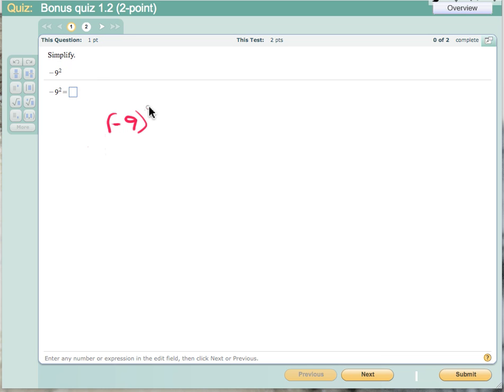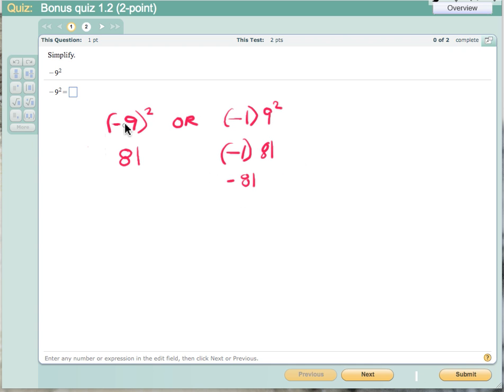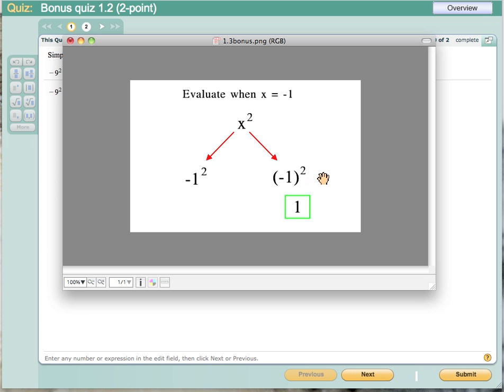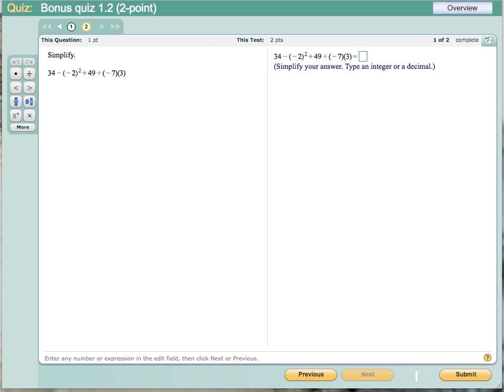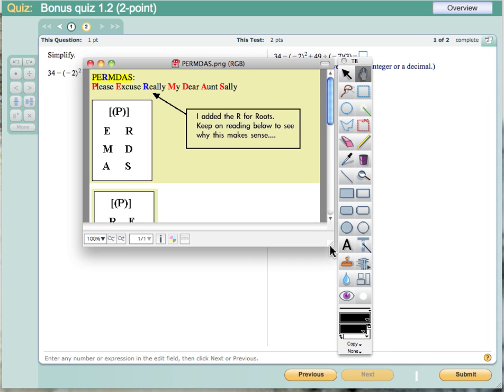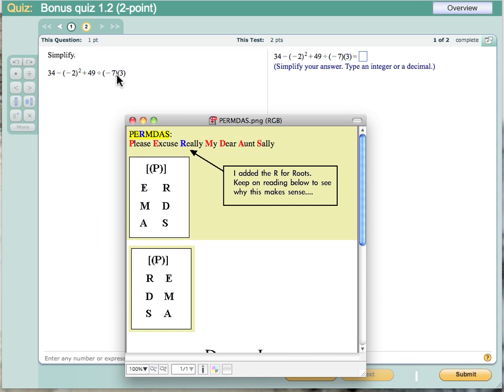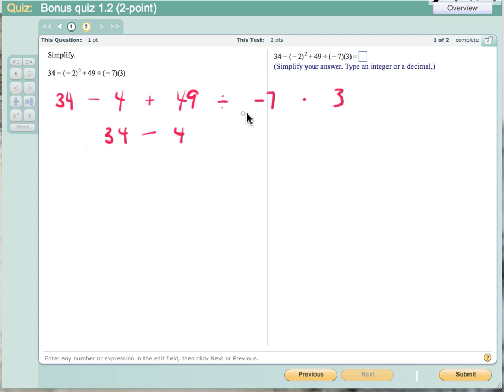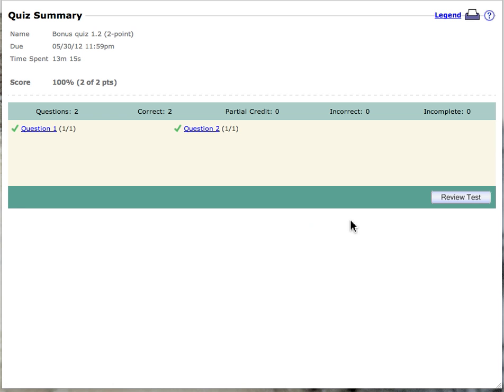1.2 BonusQuiz.mov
The 1.3 bonus quizzes and a general introduction to the course